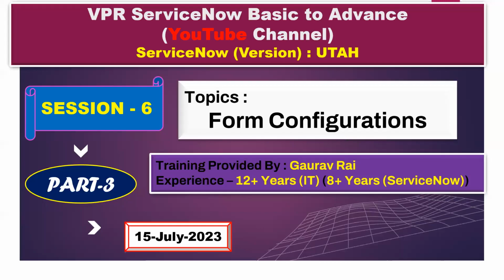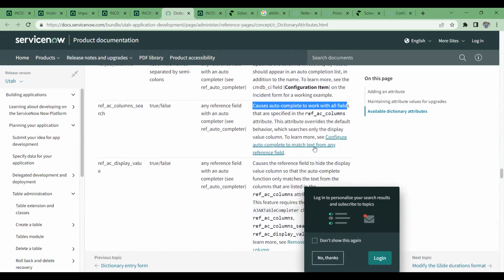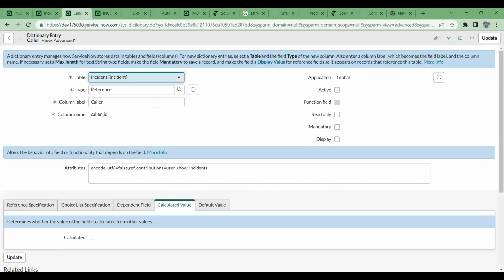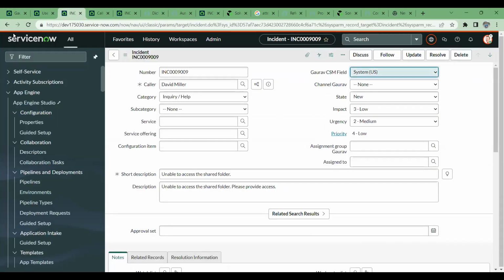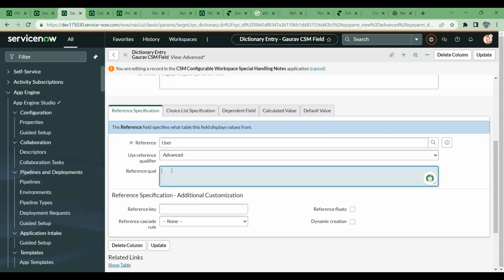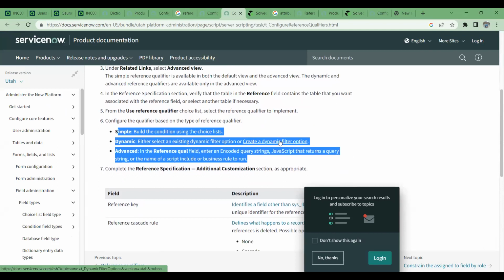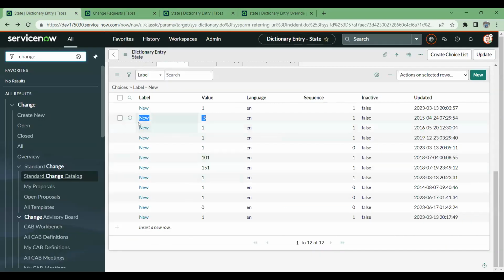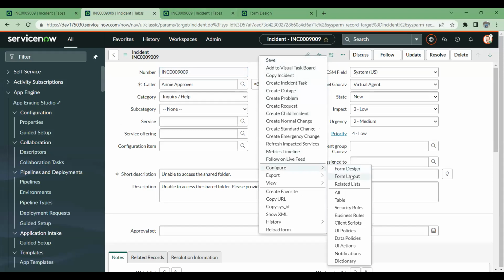Session-6(Part-3)- Form Config - Dicationary Attributes| Reference Qualifier servicenow (Utah)